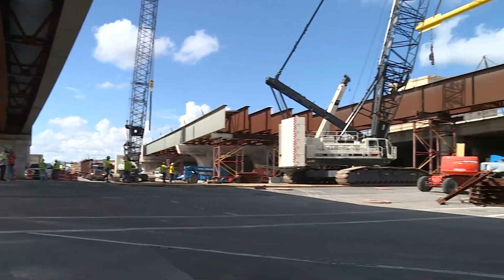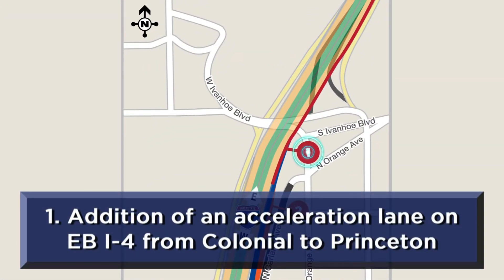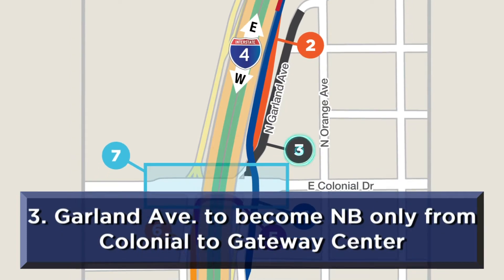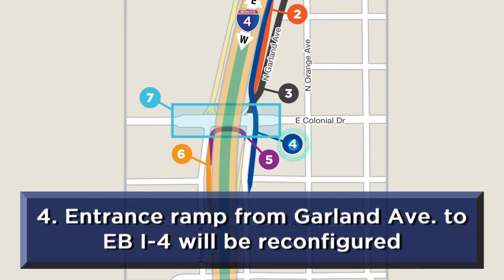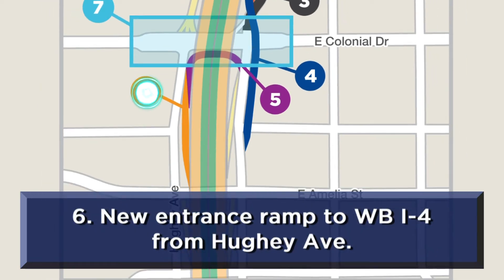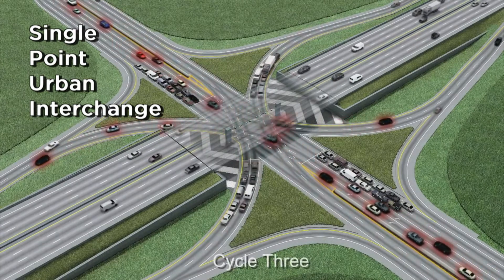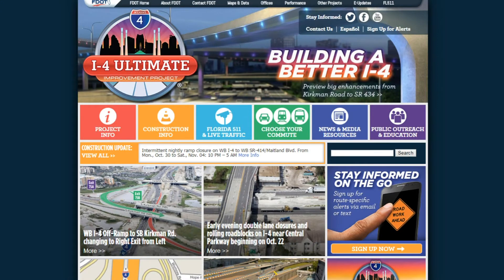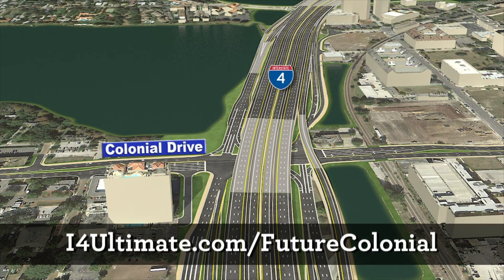I-4 Ultimate: WHAT'S HAPPENING TO COLONIAL DR.?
A quick video from the I-4 Ultimate project showing the improvements currently under construction at the Interstate 4 (I-4) and Colonial Drive (State Road 50) interchange.